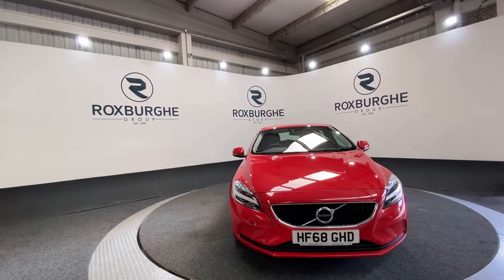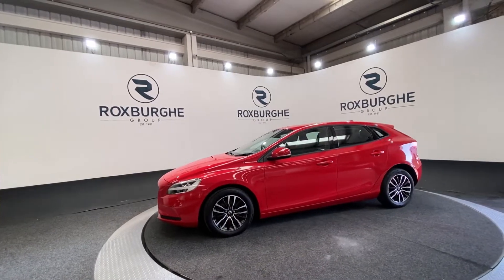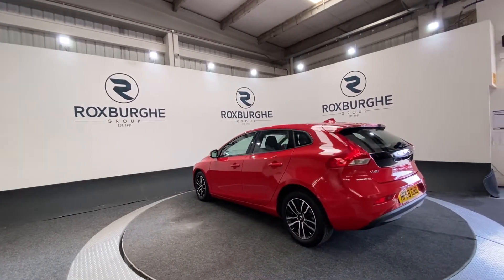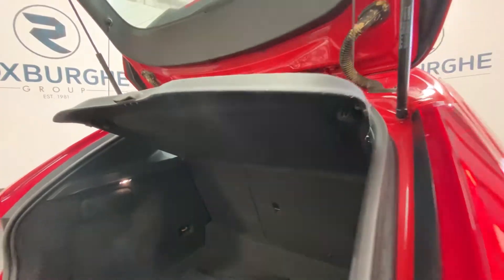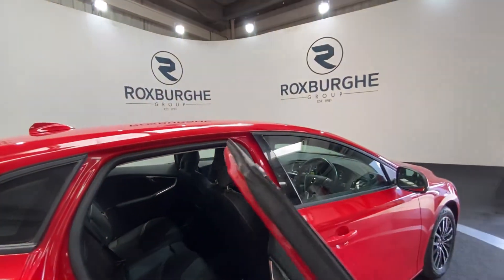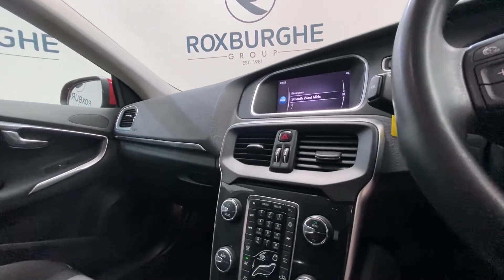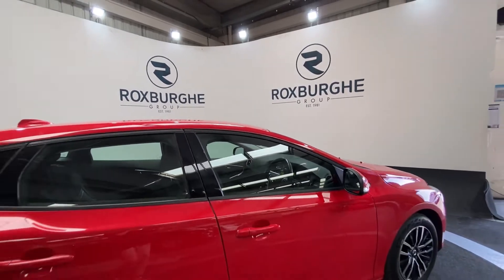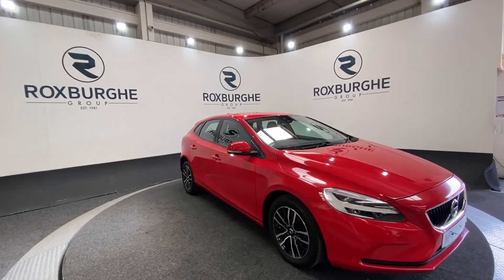VOLVO V40 2.0 T2 MOMENTUM NAV PLUS 5d 121 BHP